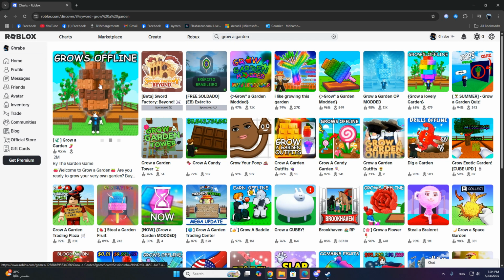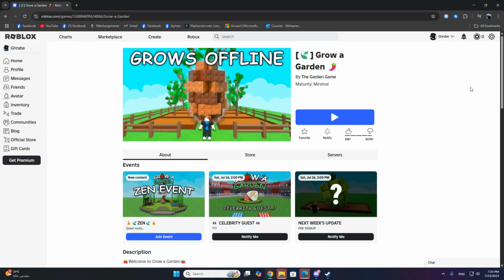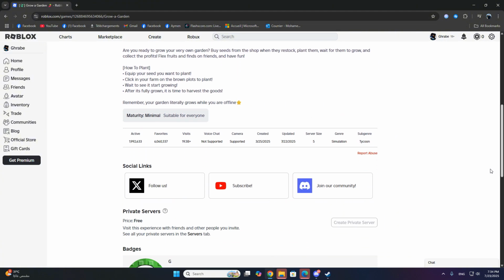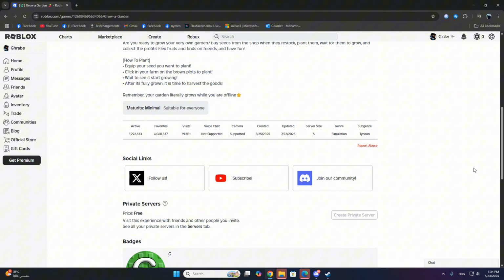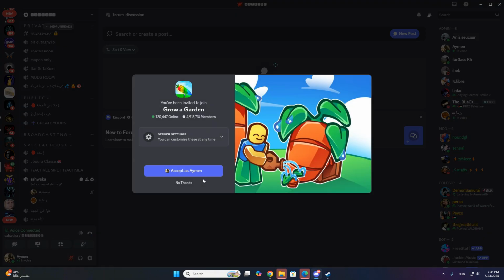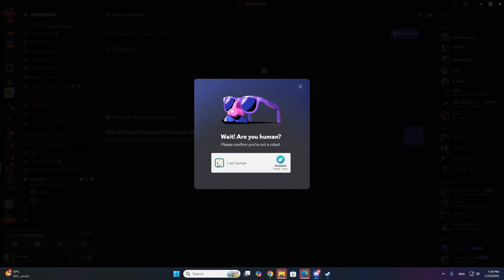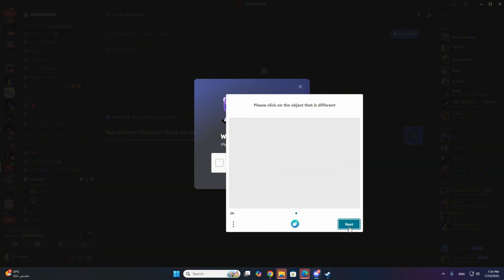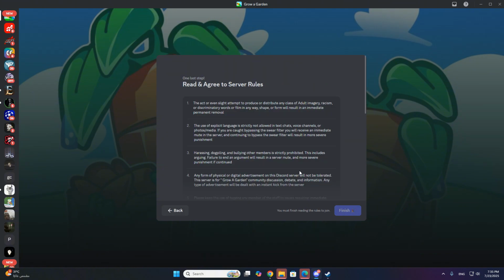How To Join Grow A Garden Discord Server - Step By Step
Learn how to join the Grow A Garden Discord server on Roblox step-by-step using the official link from the game page. Join the community, get updates, and connect with other players easily through Discord. This method works on both mobile and PC in 2025.